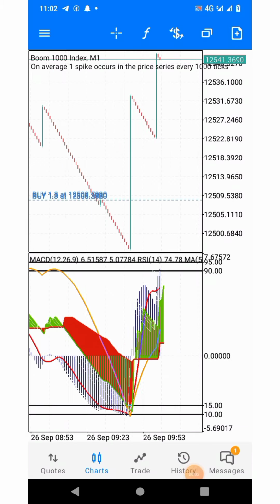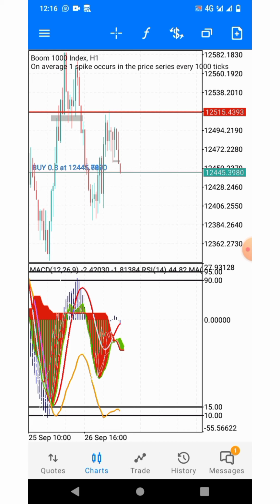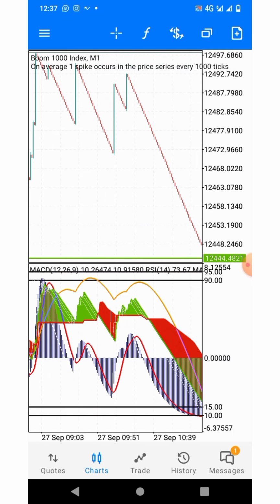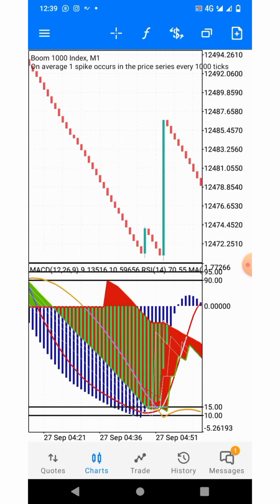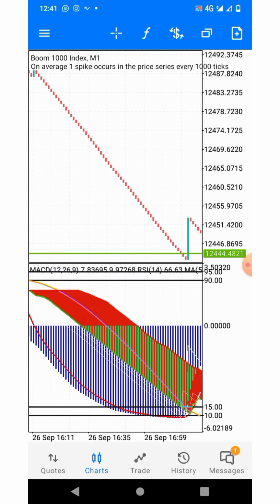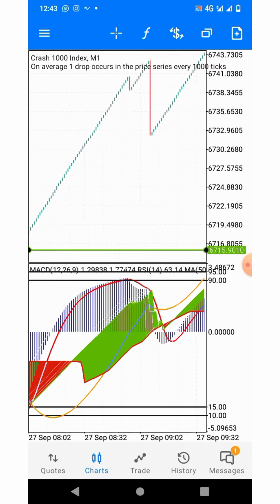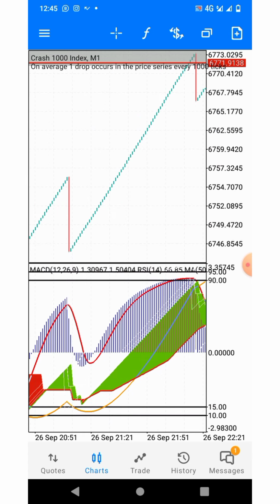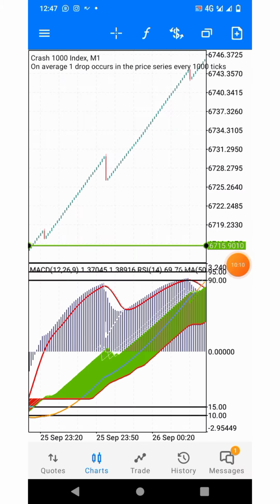BOOM AND CRASH 2 IN 1 STRATEGY | CATCH SPIKES LIKE A PRO/ 100% NO LOSS BOOM AND CRASH STRATEGY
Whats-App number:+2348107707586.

1. Strategy setups
2. strategy rules/ how the strategy works